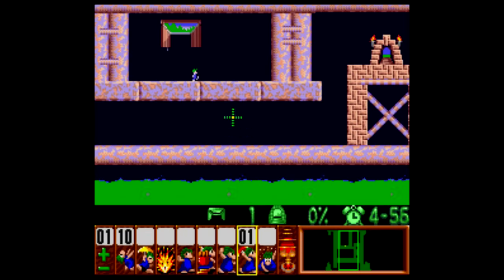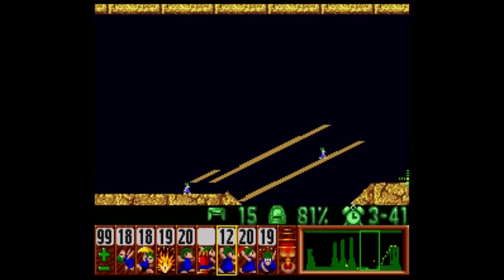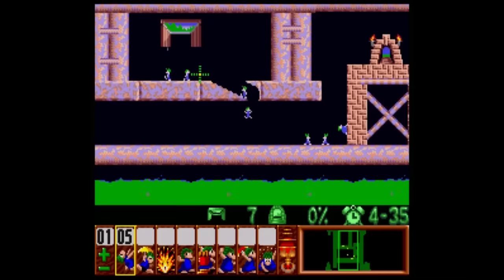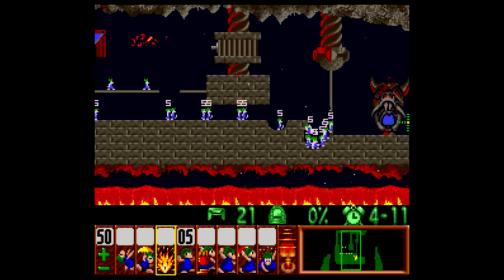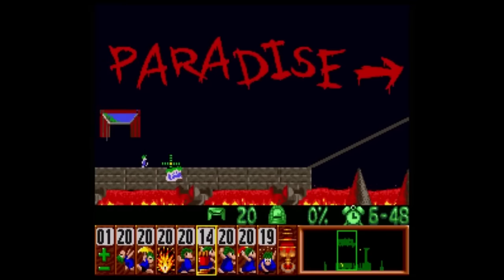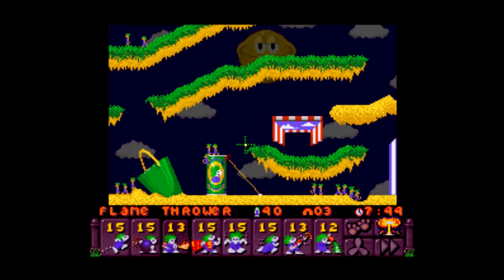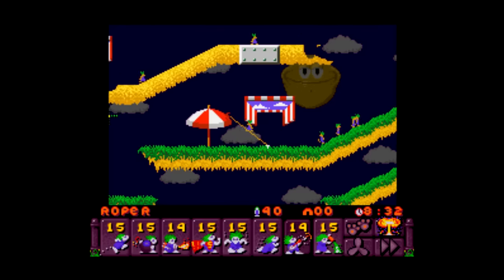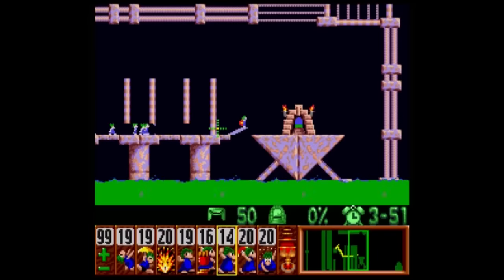Is Lemmings [SNES] Worth Playing Today? - SNESdrunk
This video also includes Lemmings 2: The Tribes...